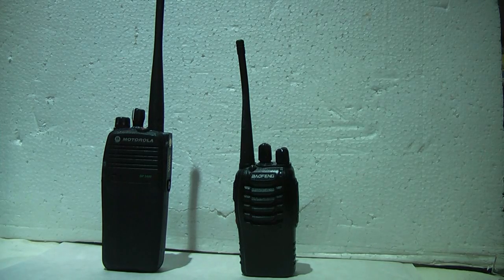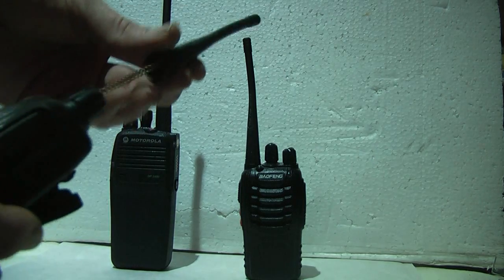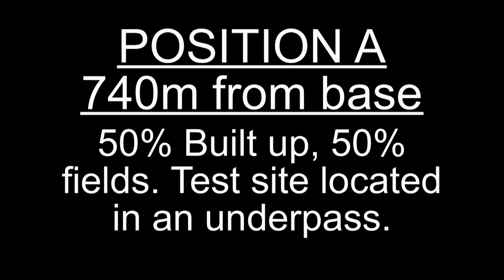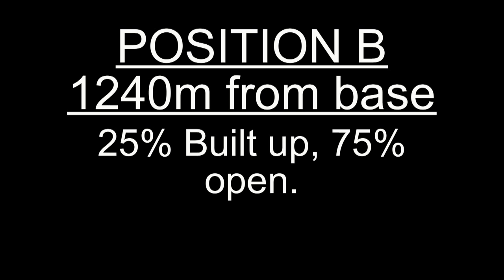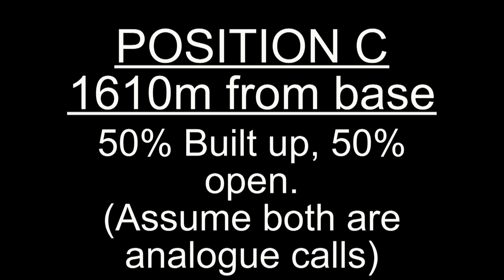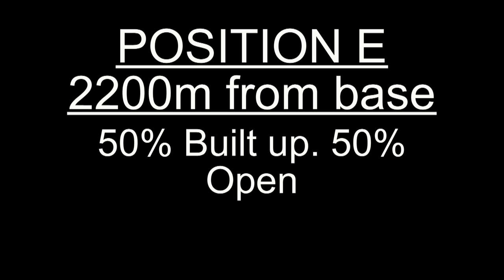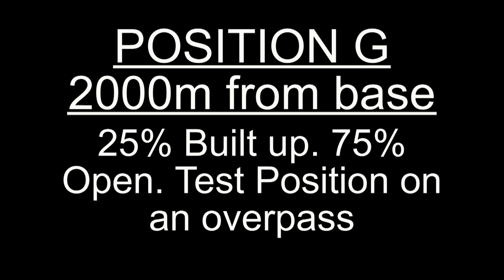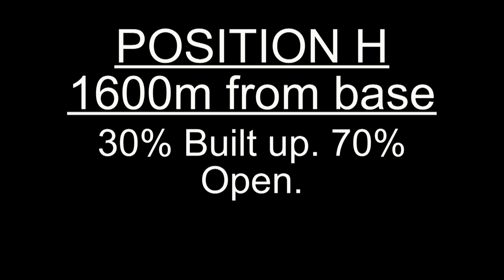Motorola DP3400 UHF Range Test vs Baofeng BF-888S: Analogue vs Digital vs Digital with basic privacy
Range test of my Motorola DP3400 and Baofeng BF-888S, both using standard antennas. The radios at my house were just left on an upstairs table. The radios I took with me had no accessories, just the radio held up to head height with the antenna roughly vertical. All the test sites were roughly the same height and I have tried to give some idea of what was between me and my house radio in the video.